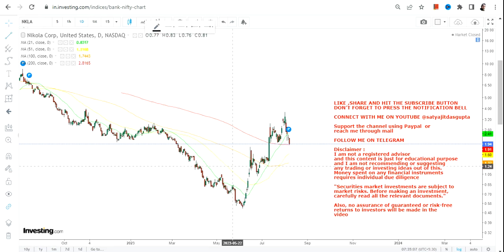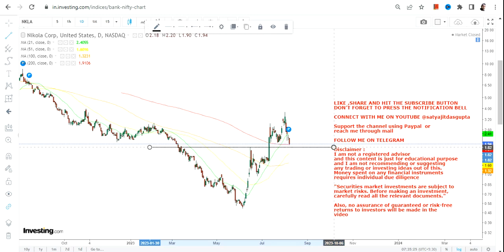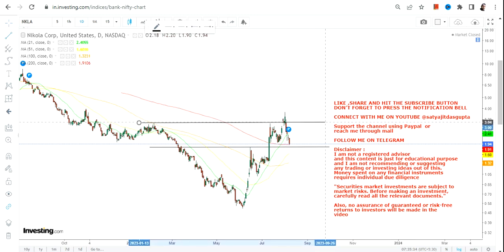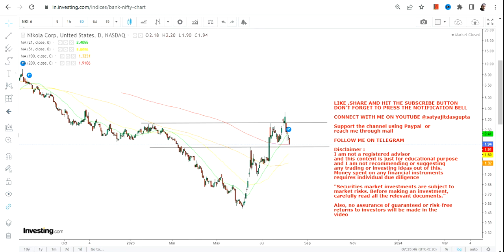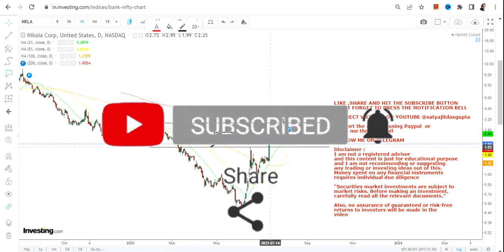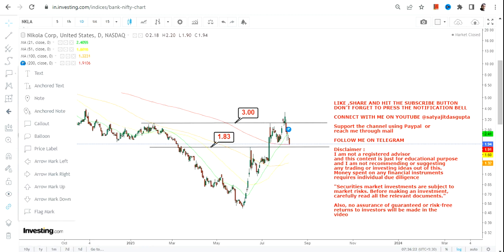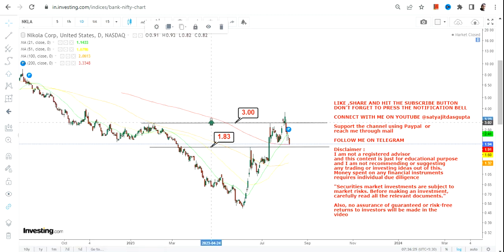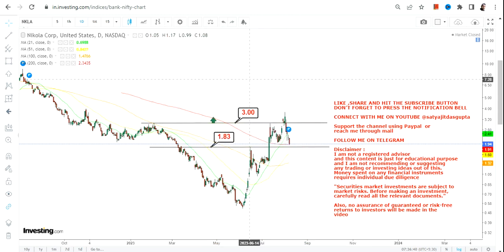NKLA STOCK ANALYSIS | RANGEBOUND PRICE ACTION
In this video, we will take a closer look at NKLA STOCK ANALYSIS which is in a RANGEBOUND PRICE ACTION for the next couple of days

BEST BOOKS LINKS TO BECOME PRO INVESTOR/TRADER :
FOR EQUITIES: